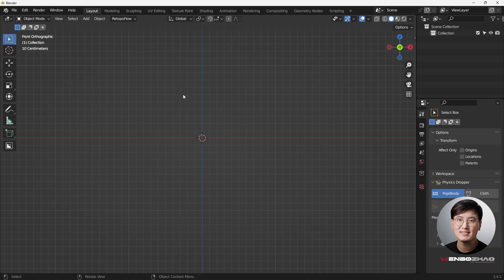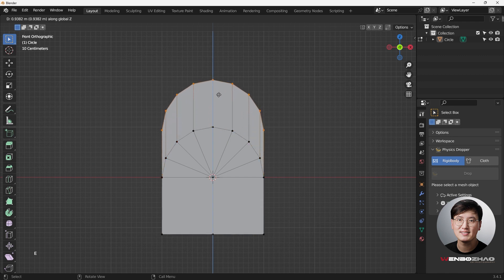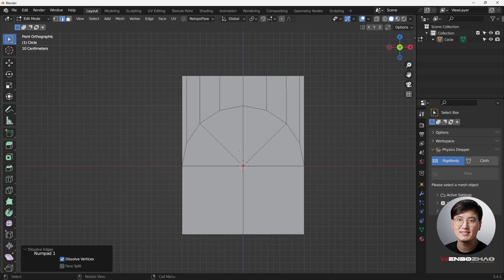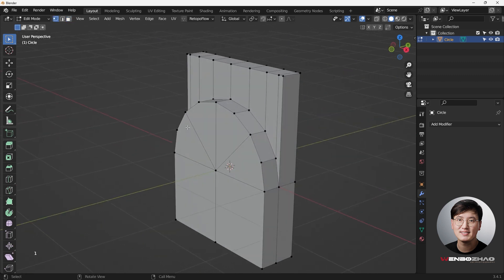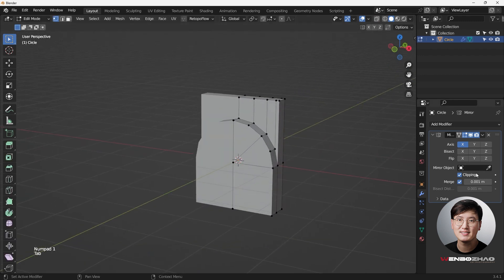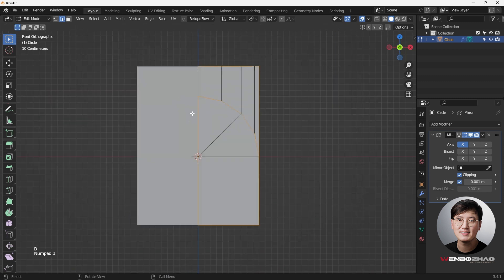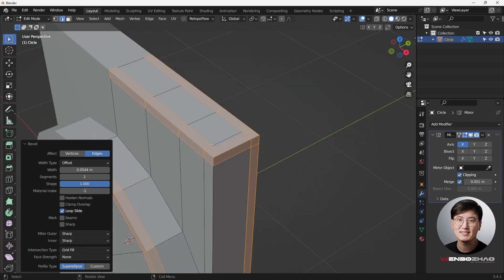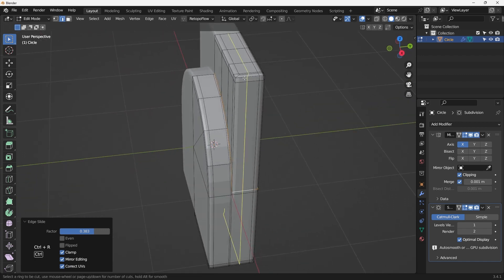Day 03 | 30 days modeling challenge in Blender